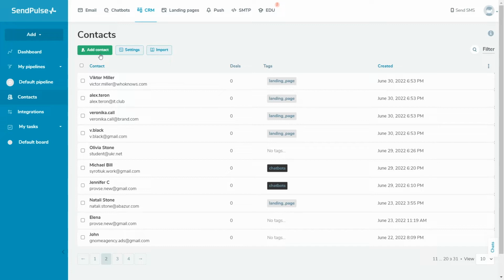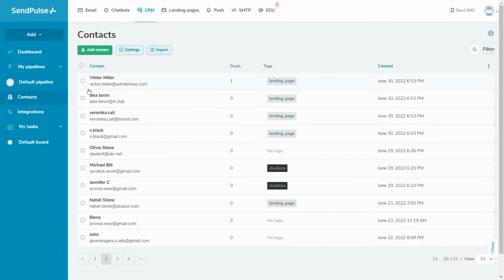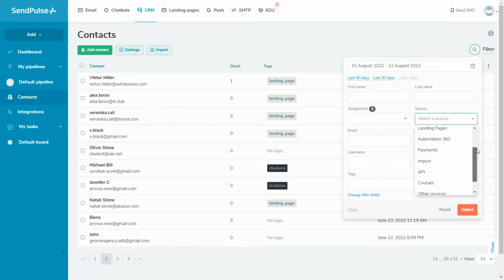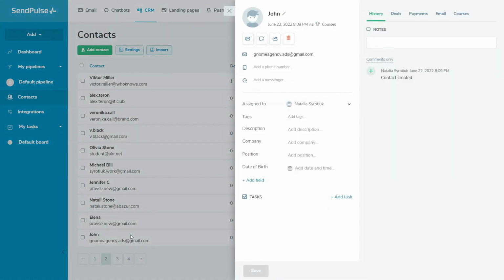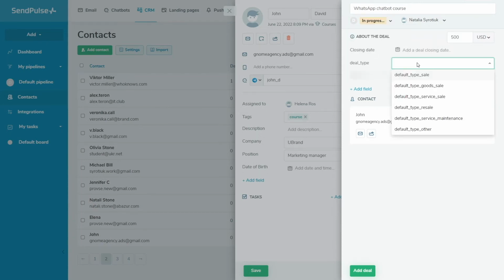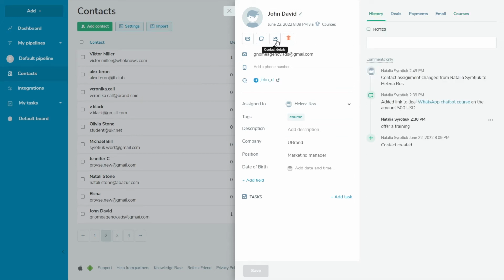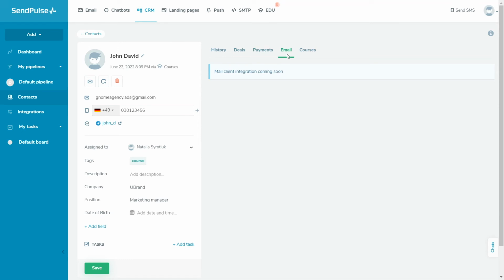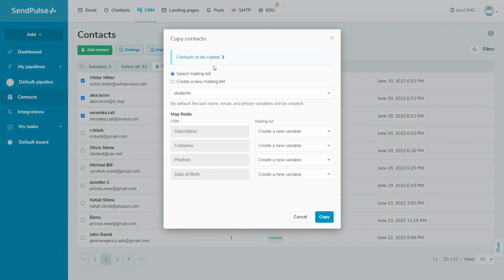How to Manage Contacts | SendPulse CRM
Read full article on How to Manage Contacts in SendPulse Knowledge Base

You can track your work with contacts, view your interaction history, and see the progress of work with your deals.